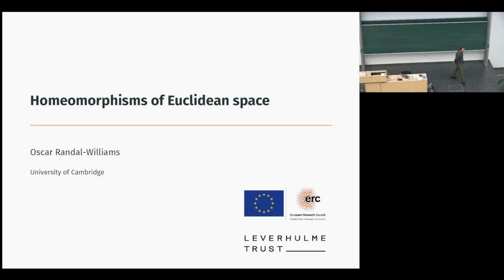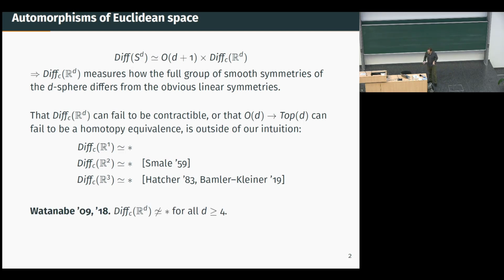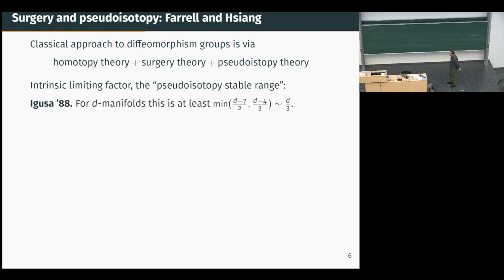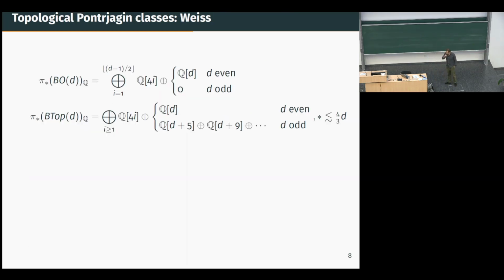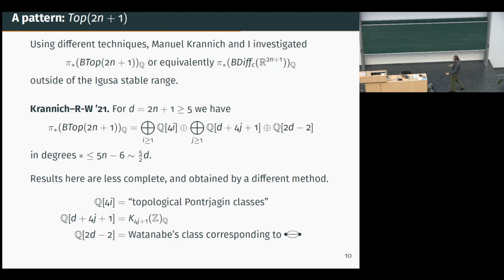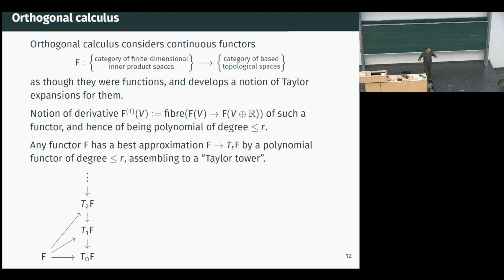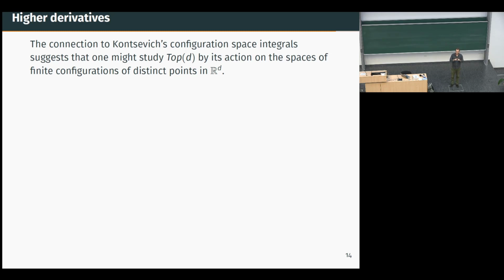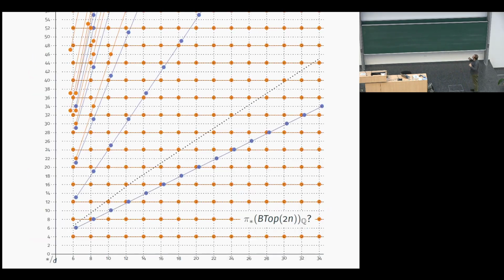Oscar Randal-Williams: Homeomorphisms of Euclidean Space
The topological group of homeomorphisms of d-dimensional Euclidean space is a basic object in geometric topology, closely related to understanding the difference between diffeomorphisms and homeomorphisms of all d-dimensional manifolds (except when d=4). Over the last few years a great deal of progress has been made in understanding the algebraic topology of this group. I will report on some of the methods involved, and an emerging conjectural picture.